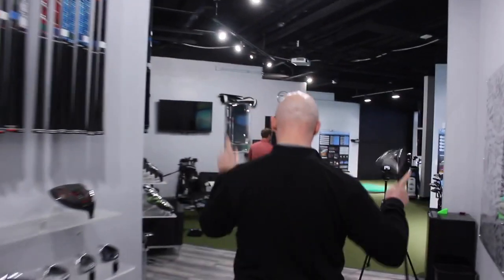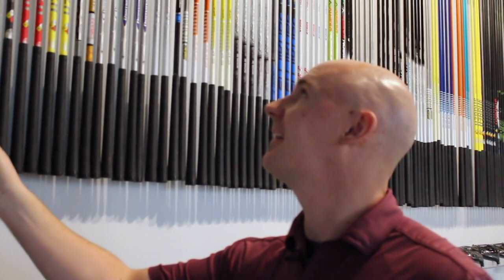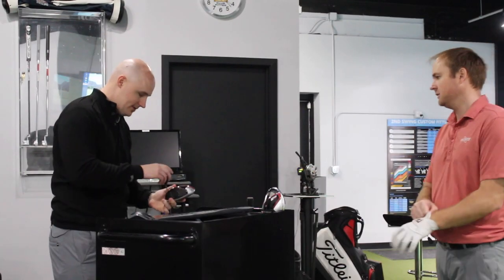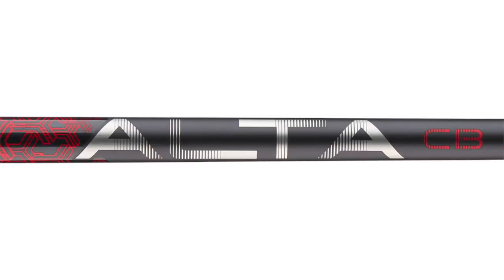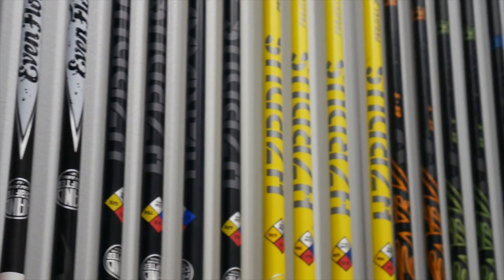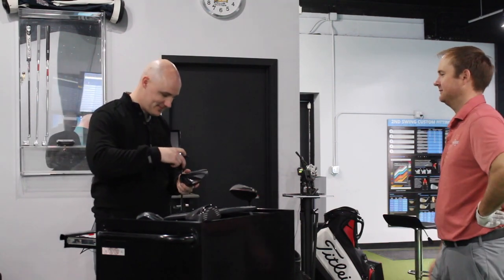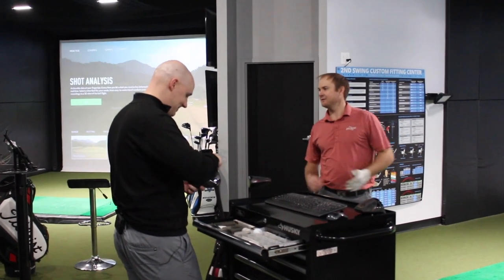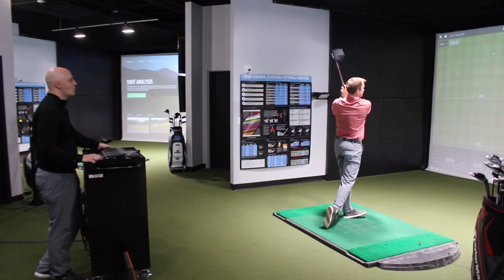Choosing the Correct Driver Shaft Length | Golf Club Fitting Discussion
A crucial element when it comes to finding the right driver for your game is picking the correct shaft length. Many players can benefit by going with a slightly shorter shaft to improve contact and dispersion, but there are pitfalls to be avoided if you plan on going shorter in length as well. In this exclusive video, 2nd Swing master fitter James tracy and 2nd Swing staff writer Drew Mahowald discuss driver shaft length and tell you everything you need to know about that aspect of club fitting.

You can also find more information about club fitting at 2nd Swing